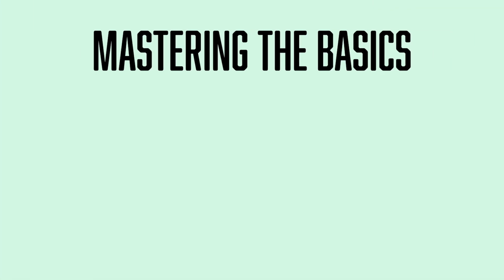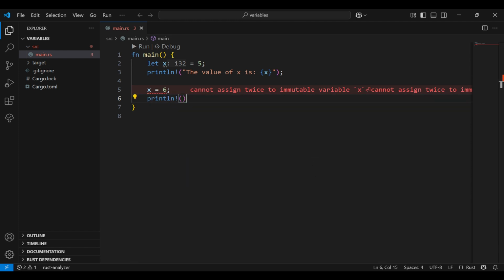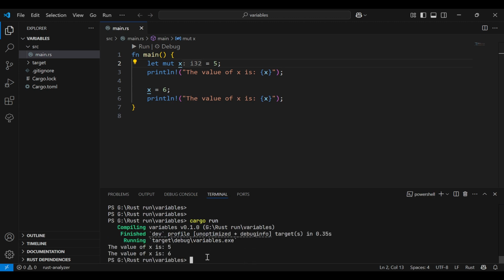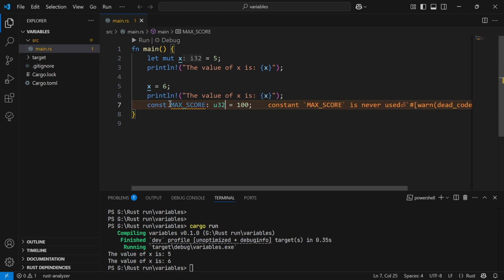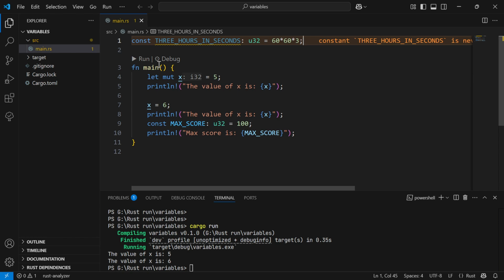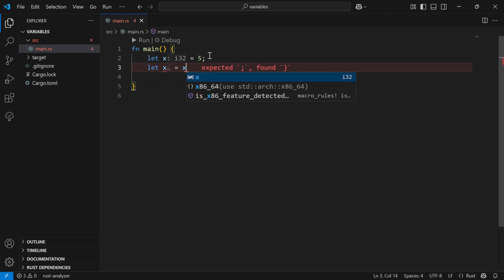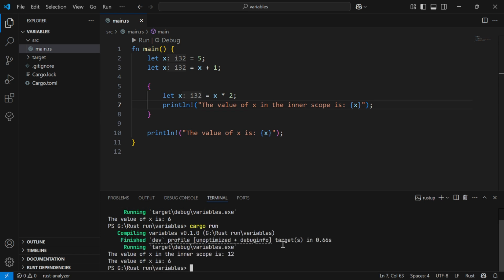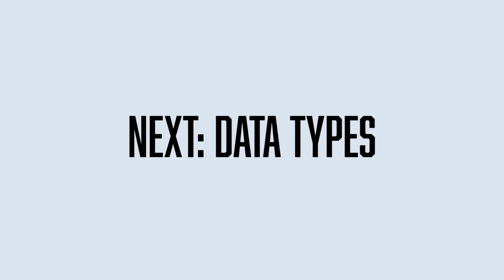Rust Run Ep. 9 | Variables, Mutability, Constants & Shadowing – Core Rust Fundamentals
In this beginner-friendly Rust Run episode, we explore some of the most important building blocks of Rust:

🔹 Variables and immutability
🔹 Using mut to make variables mutable
🔹 Declaring and using constants
🔹 Shadowing — and how it's different from mutability
🔹 Type transformation with shadowing
🔹 How scoping affects variable behavior

You’ll also get a sneak peek at how Rust uses scopes and how the compiler helps you catch errors early.

🎯 If you’re just getting started with Rust, this video will give you a strong foundation for what’s coming next!